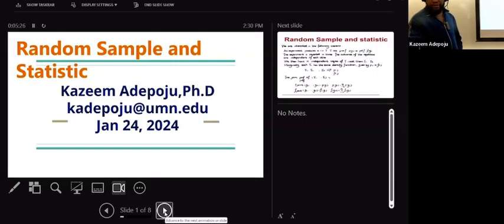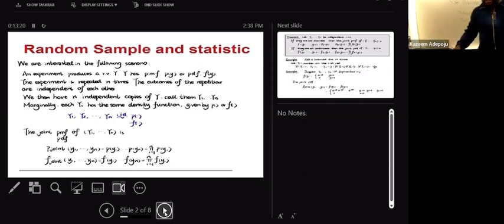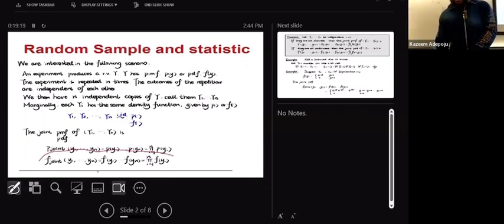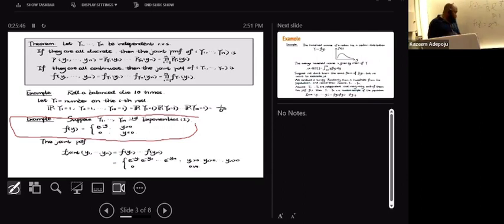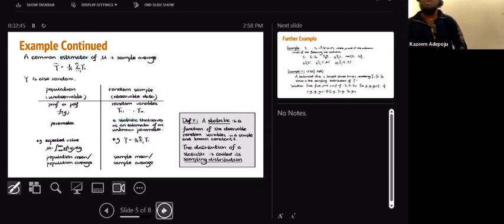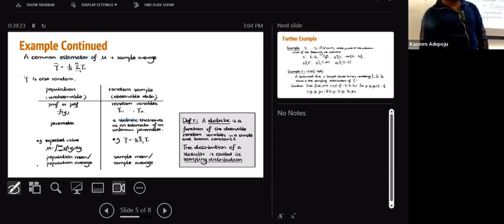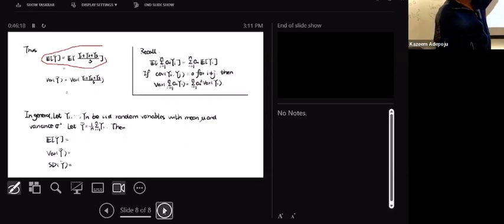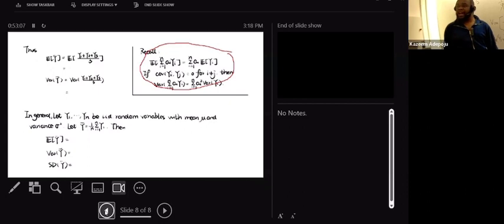Random Sample and Statistic